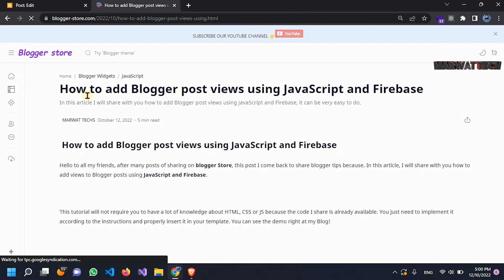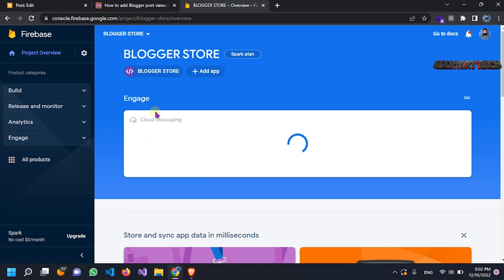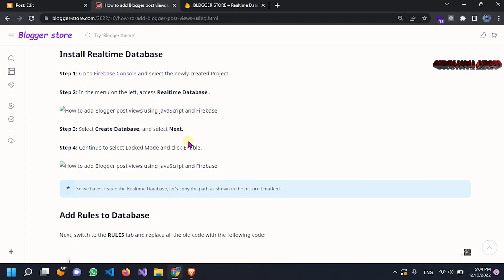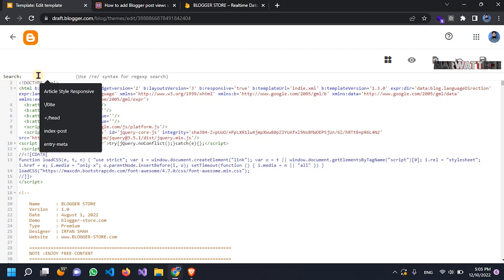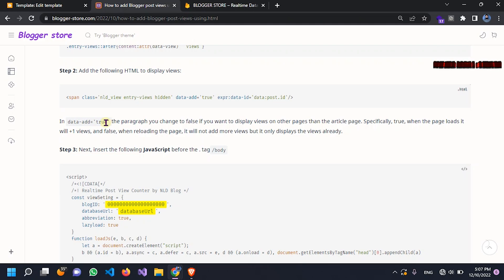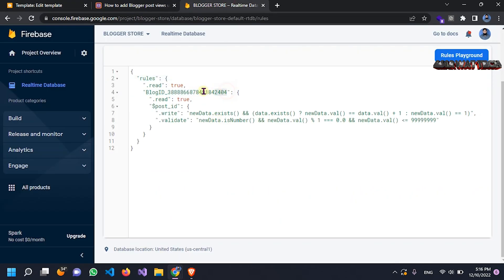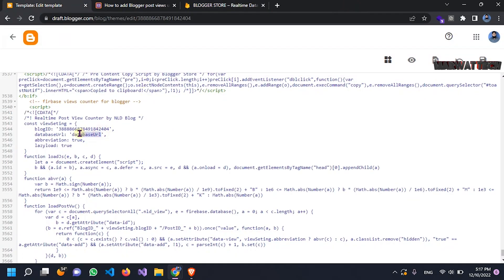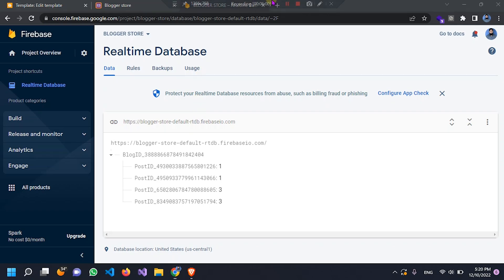How to Add Realtime Post Views Counter for blogger by Firebase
Display Post Views Count in Blogger - New!
Create your Firebase Account. In order to gain access to a free database and be able to keep a backup of your postviews counter data, you must sign up for a free account at Firebase. ...
Create a Firebase Database. You can create 2 firebases. ...
Installing Postviews Plugin.

About This Video :
Dosto aaj ki video may hum seekhaingy k hum kiss trha apny youtube channel ph 4000 ghanty pury kr skty hain umeed hy video apko zrur pasand aye gi. like share and subscribe karna mat bollyega

Hi,
This is Irfan Shah and welcome to Marwat Tech youtube channel.